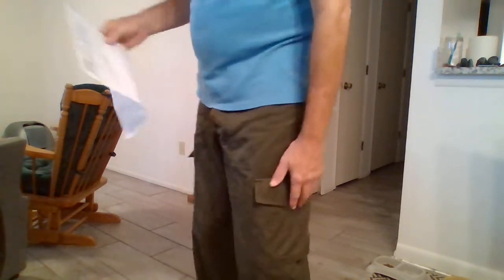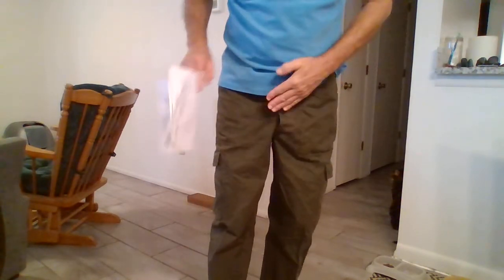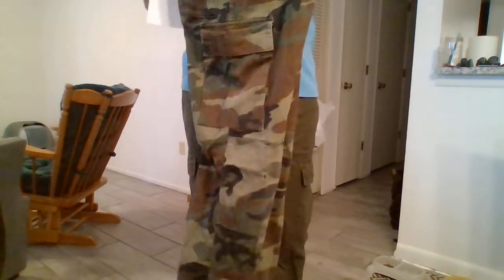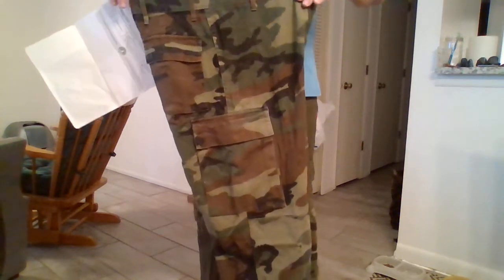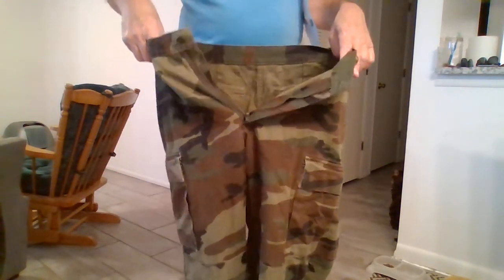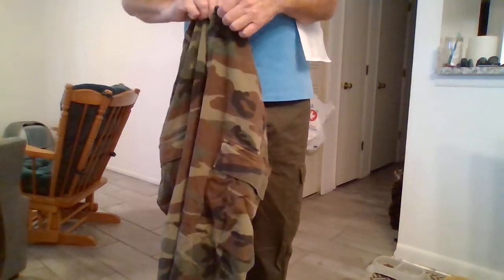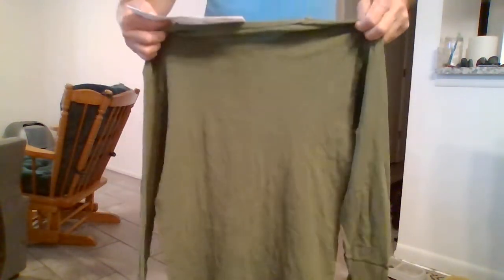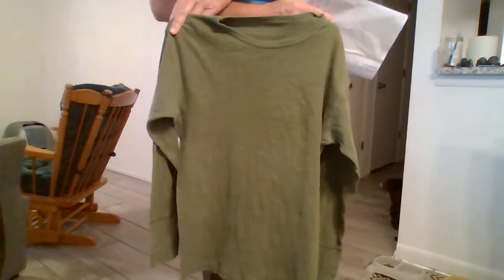Sportsmans Guide Review/Military Surplus Clothing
The good, the bad and the ugly about Sportsmans Guide